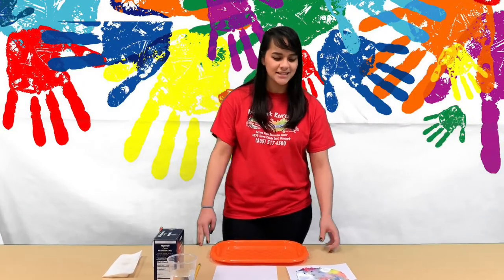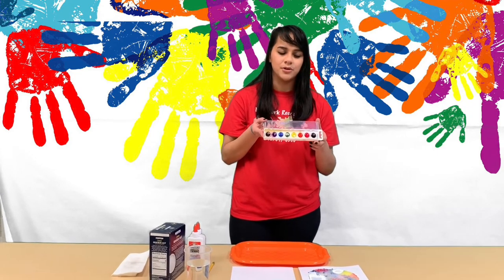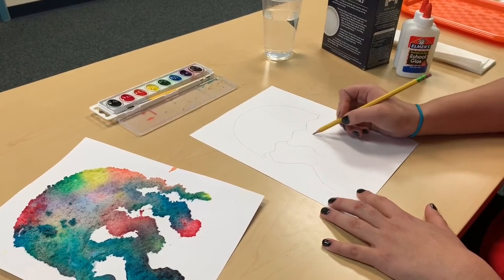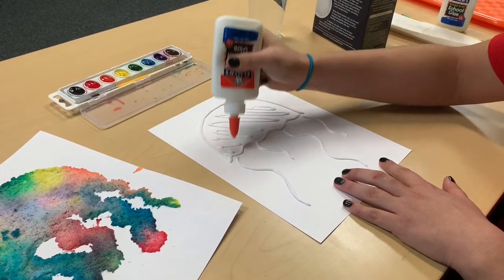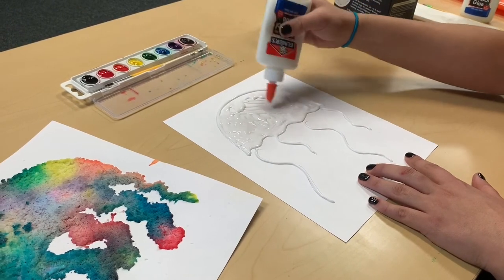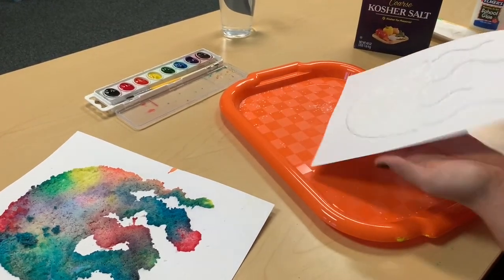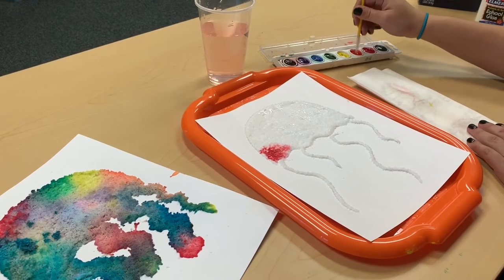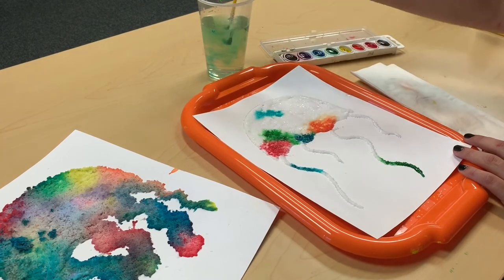Arts & Crafts 101: Salt Jellyfish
From the Arroyo Vista Recreation Center, Moorpark Recreation presents "Arts & Crafts 101"! Arts & Crafts 101 is a class offered at the Arroyo Vista Recreation Center, where children learn about art through fun and easy art projects! We aim to keep kids busy in their "art studios" while they